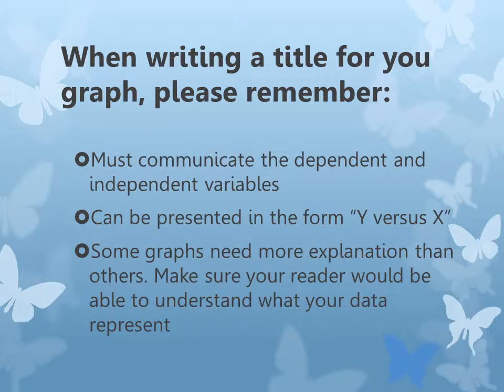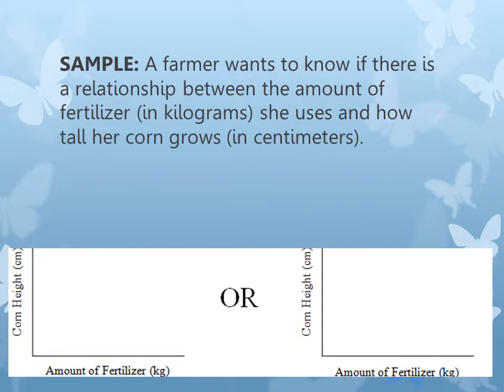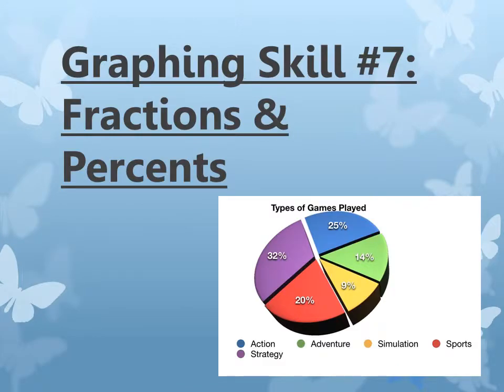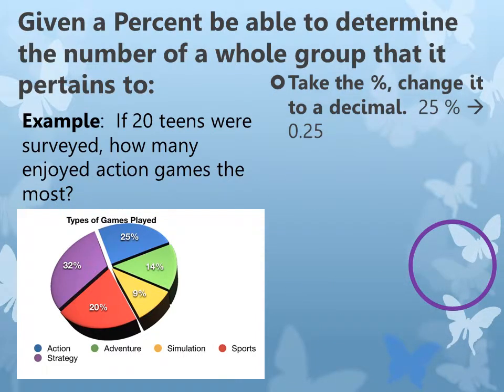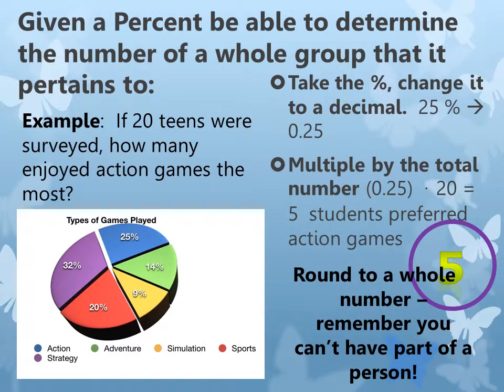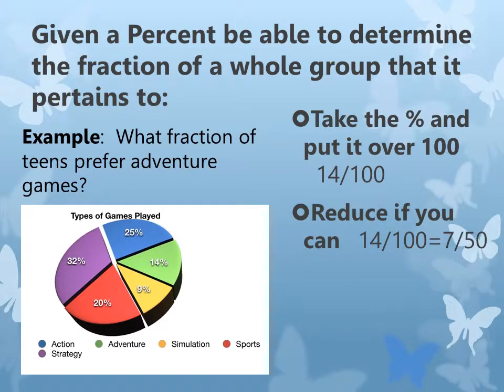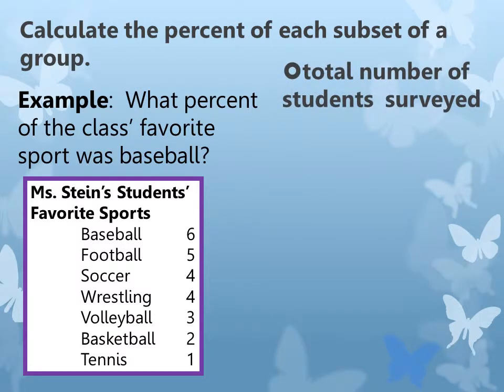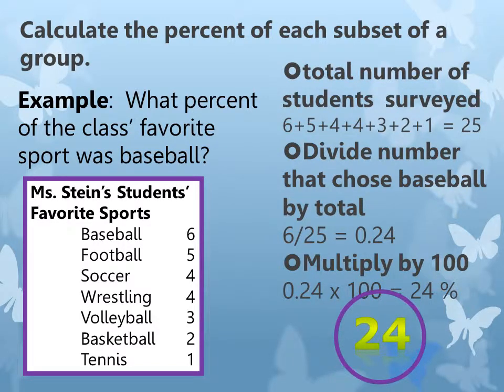graphing video 3